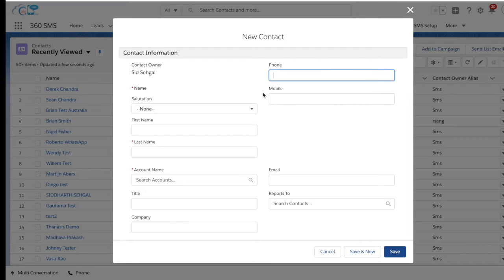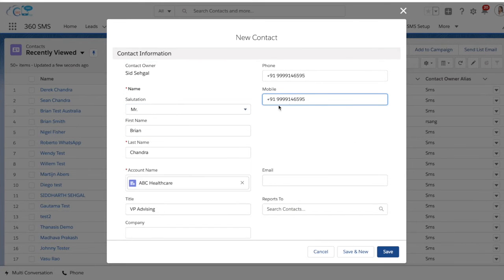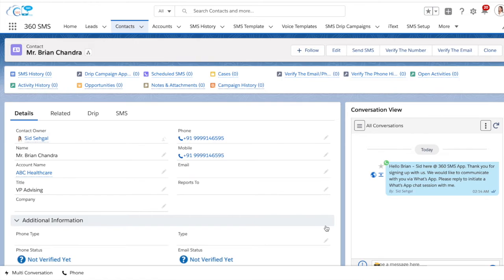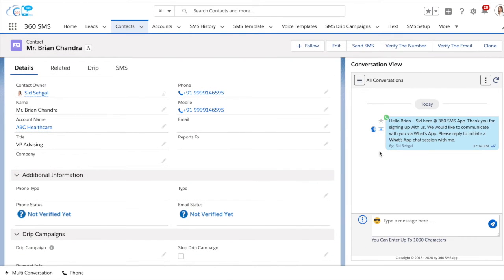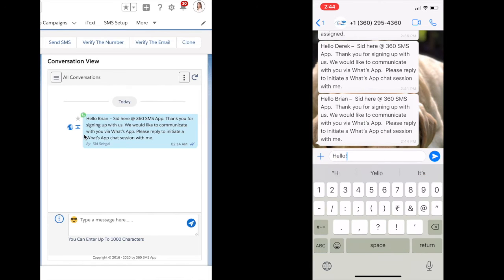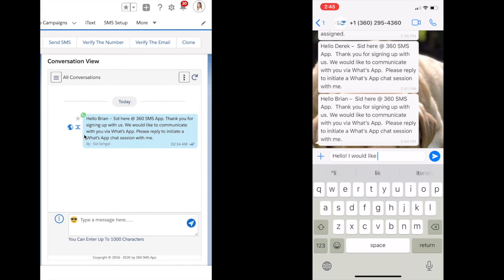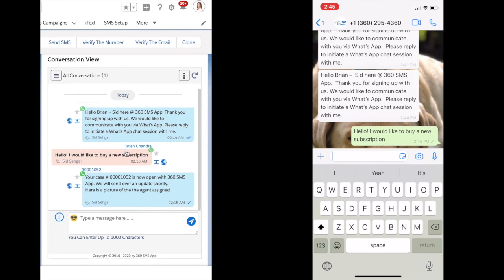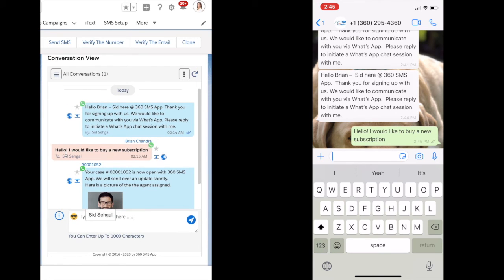360 SMS App For WhatsApp Interactions On Salesforce - Explained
Timestamp
0:12- How to use WhatsApp in 360 SMS

Send 1-on-1 and bulk WhatsApp messages from Salesforce using 360 SMS App.

You can also send out automated messages or conduct live conversations over a unified 'Conversation view'-window.
- this lets you view entire engagement histories and tell apart WhatsApp messages from SMS with 'badges'.

About the 360 SMS App

360 SMS is a ‘true’ zero-code solution for one-stop, Salesforce-native texting, that works even while you sleep.

Use it to bring other force-multiplying capabilities like templates, link-tracking, Ringless Voicemail, intelligent-texting, and a one-view conversation console, to your fingertips. Send automated bulk, batched, and 1-on-1 text over any Salesforce record, and let non-tech users distill hours of work into minutes.